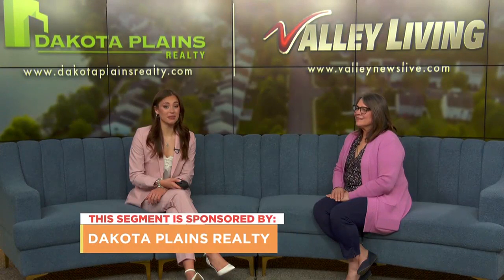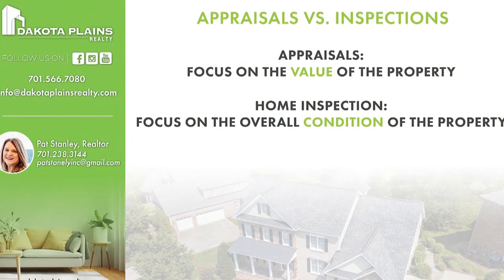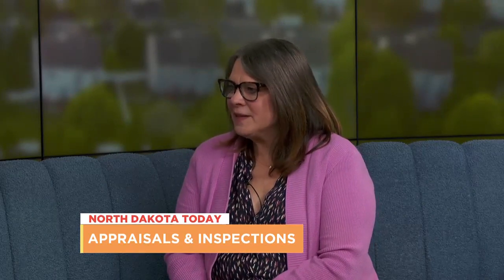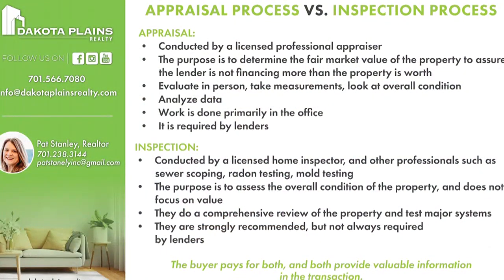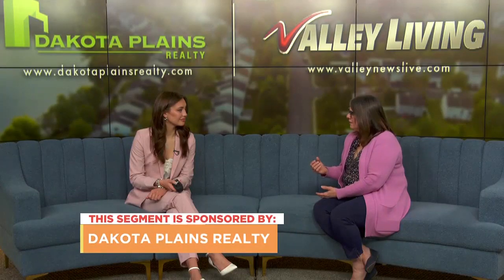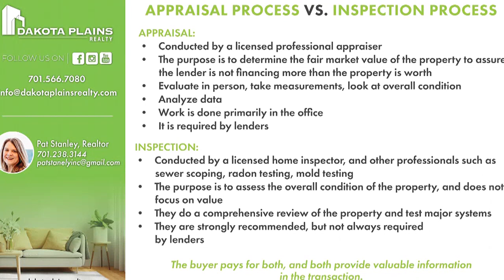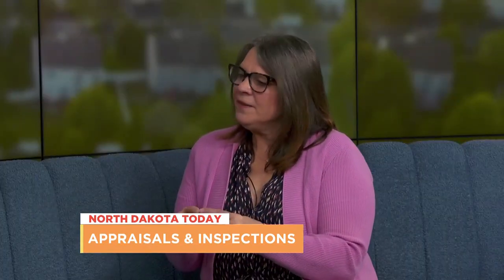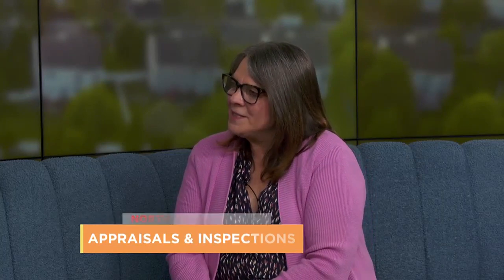North Dakota Today - Valley Living | Appraisals & Inspections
Valley Living | Appraisals & Inspections